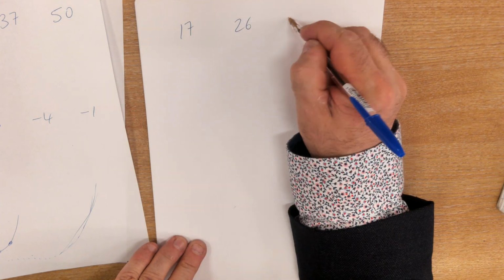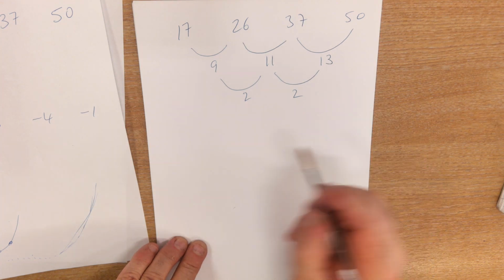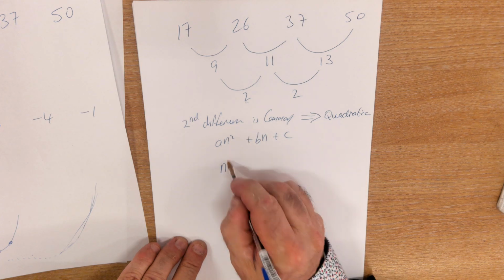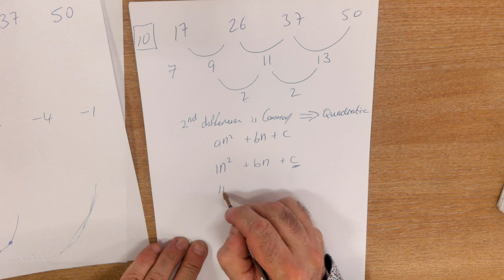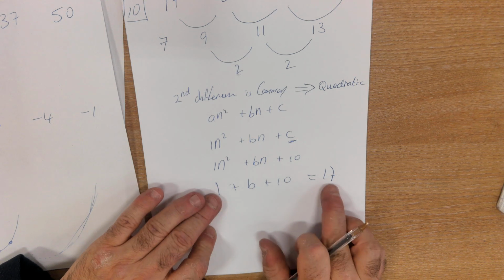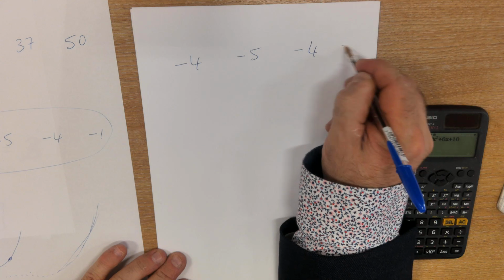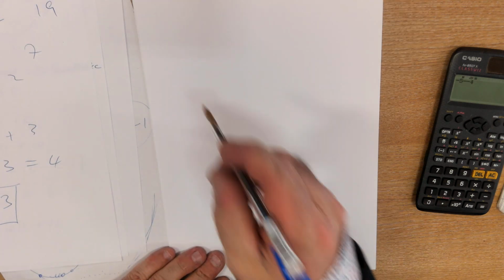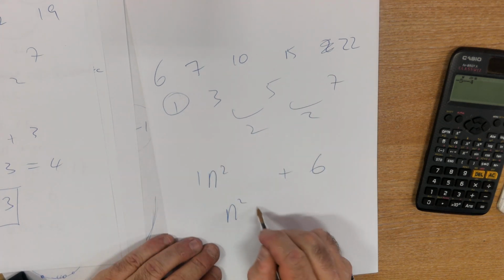WIN 20250204 16 01 47 Pro